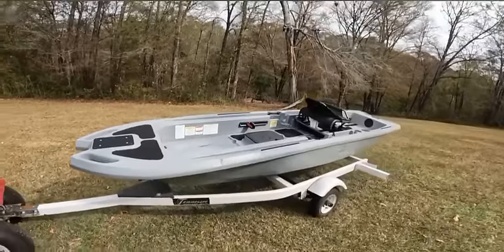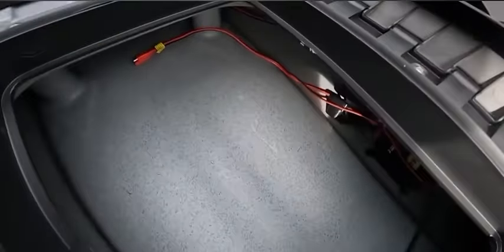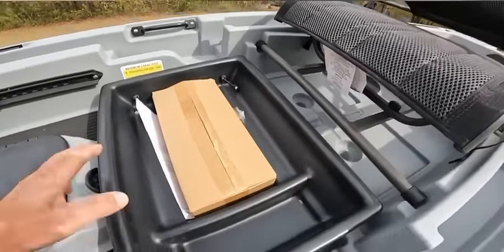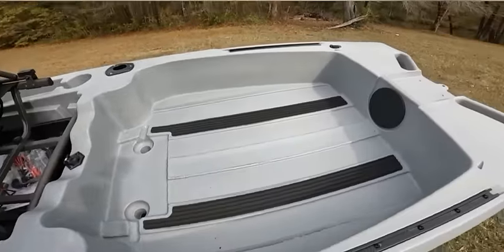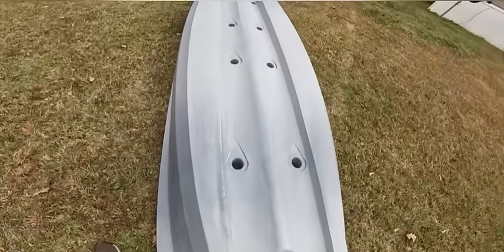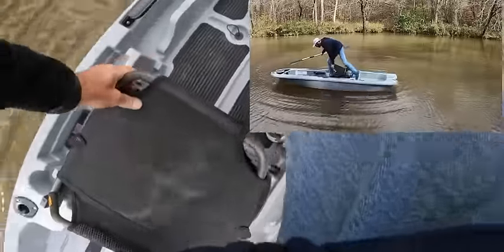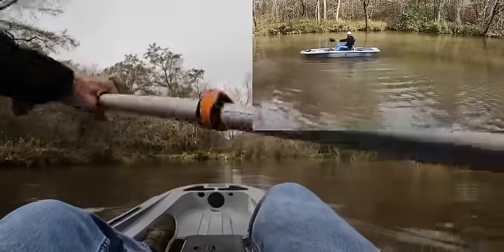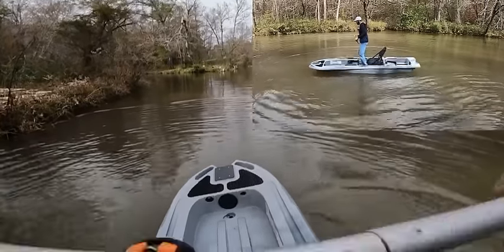Ascend 133x Tournament fishing kayak review and stability test.